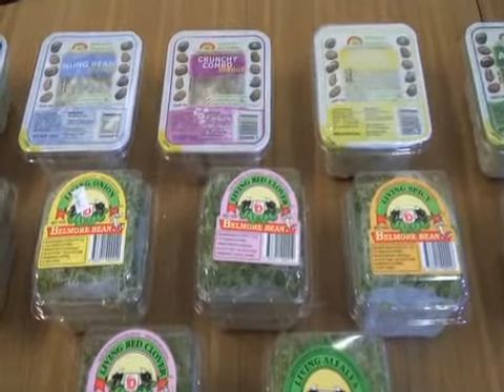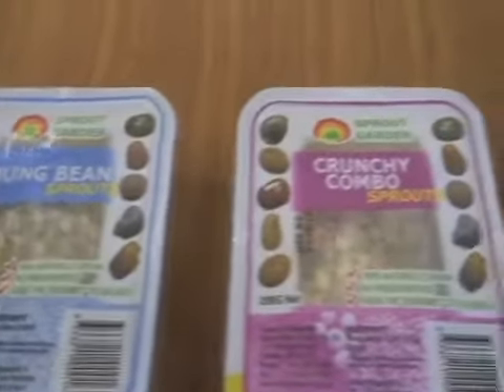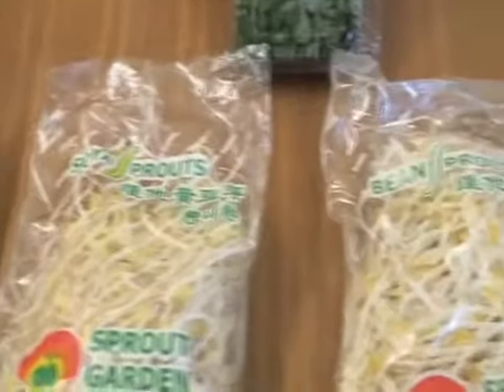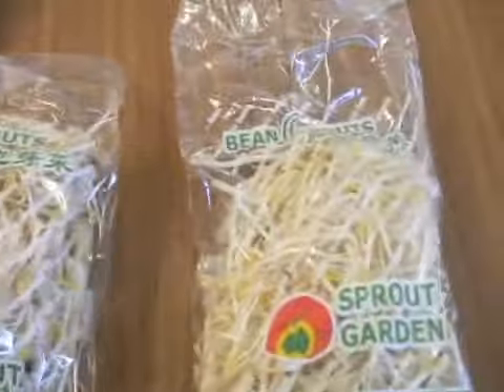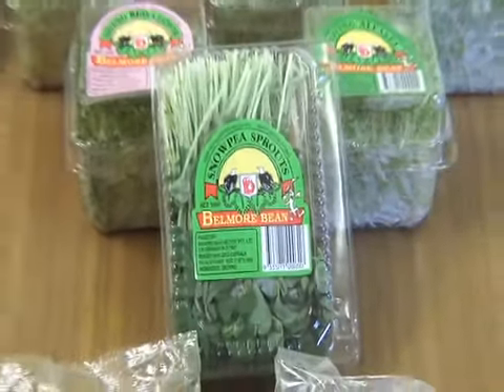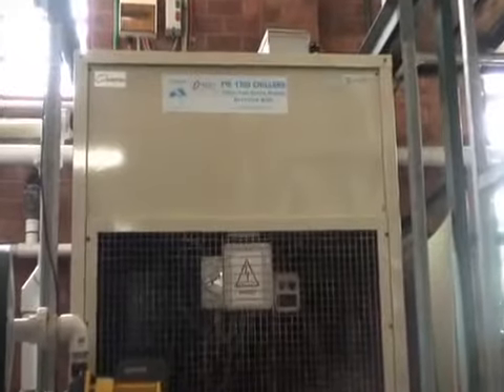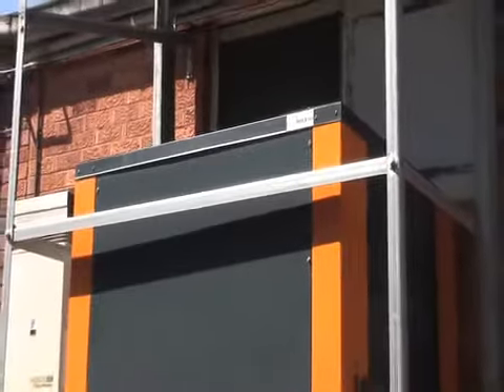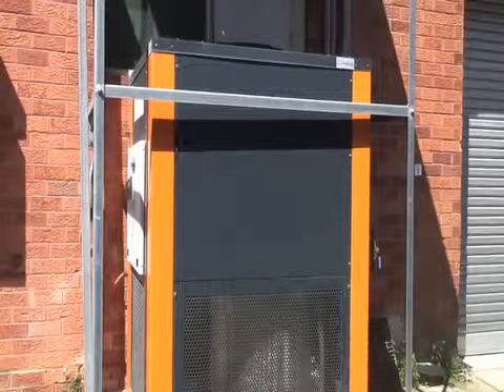Industrial Chiller at Belmore Bean Factory